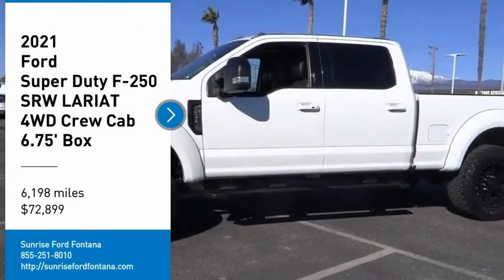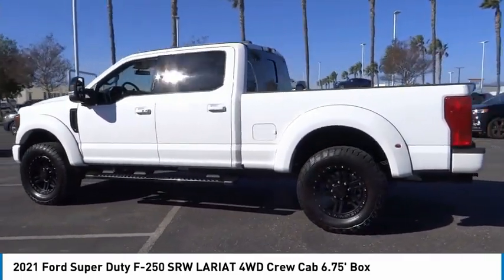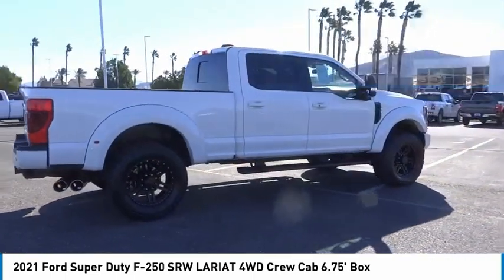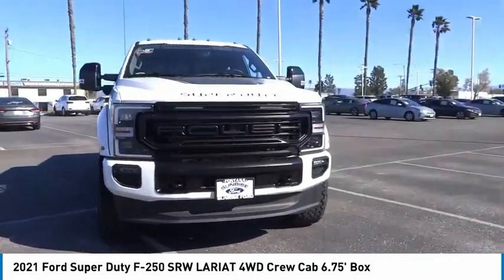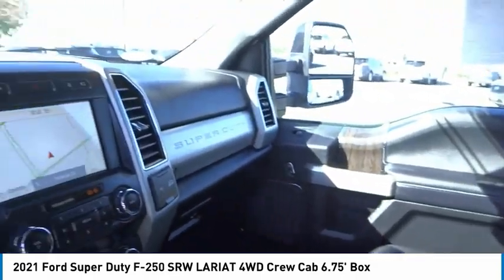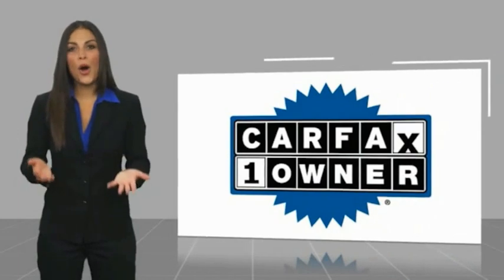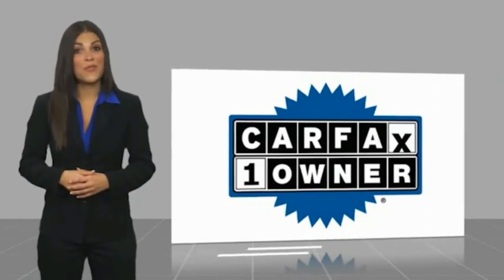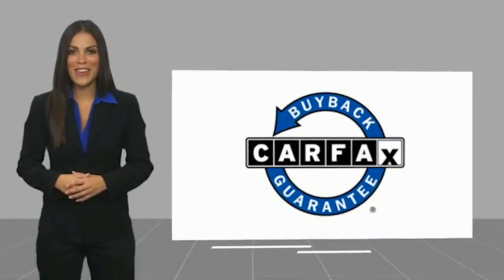2021 Ford Super Duty F-250 SRW Fontana, Chino, Norco, Moreno Valley, San Bernardino, CA V62201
2021 Ford Super Duty F-250 SRW LARIAT 4WD Crew Cab 6.75' Box

16005 VALLEY BLVD.

SUNRISE FORD FONTANA: PROUDLY SERVING FONTANA, CHINO, NORCO, MORENO VALLEY, SAN BERNARDINO, AND SURROUNDING SOUTHERN CALIFORNIA LOCATIONS. THIS WHITE 2021 Ford SUPER DUTY F-250 SRW IS EQUIPPED WITH A ENGINE; 6.7L 4V OHV POWER STROKE V8 TURBO DIESEL B20, AUTOMATIC TRANSMISSION, AND RECEIVES AN ESTIMATED . CONTACT SUNRISE FORD FONTANA AT TO SCHEDULE A TEST DRIVE AND TAKE THIS 2021 Ford SUPER DUTY F-250 SRW HOME TODAY, OR VISIT OUR SHOWROOM CONVENIENTLY LOCATED AT 16005 VALLEY BLVD. FONTANA, CA 92335. FONTANA, CA  CHINO, CA  NORCO, CA  MORENO VALLEY, CA  SAN BERNARDINO, CA 2021 Ford SUPER DUTY F-250 SRW LARIAT 4WD Crew Cab 6.75' Box Stock #: V62201 | VIN: 1FT8W2BT7MEC44130 | 2021 Ford F250 4X4 LARIAT BLACK Sunrise Ford Fontana